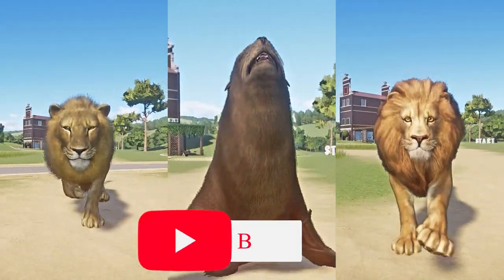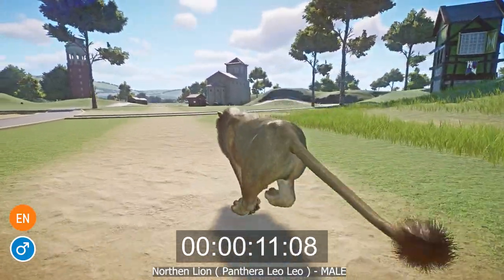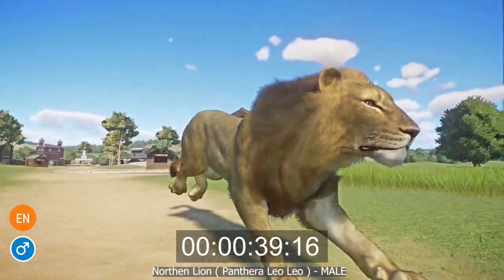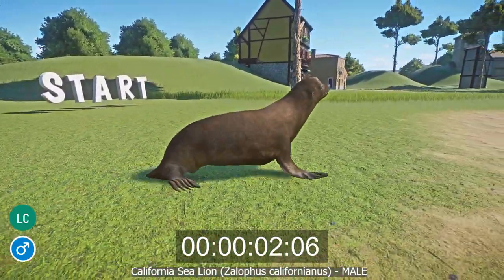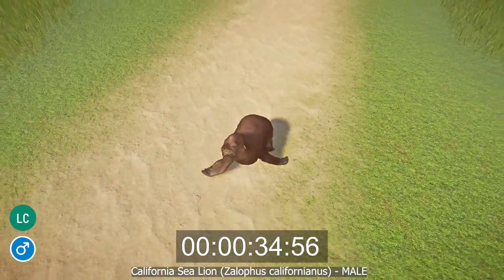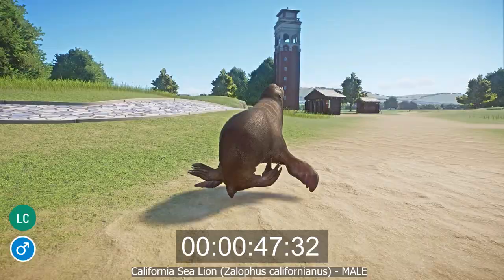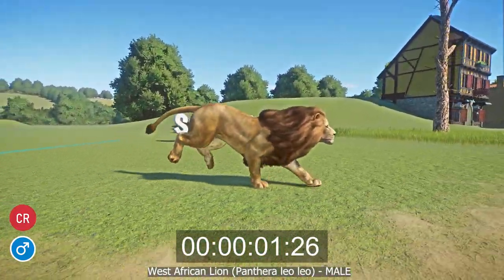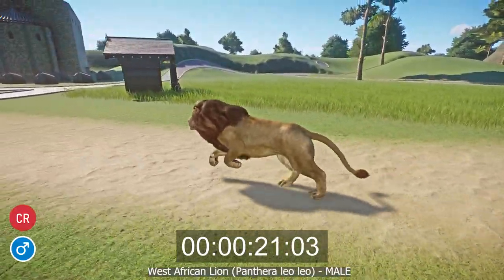Lion Category Speed Races in Planet Zoo included Sea Lion, West African Lion and Northern Lion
Mod by:
Havok1199
Northern Lion - New Species (UPDATE 1.8)

VU : Vulnerable
LC : Least Concern
CR : Critically Endangered
NT : Near Threatened
DD : Data Deficient
DM: Domesticated
EX: Extinct

Ostrich Species Animals Races in Planet Zoo in 4K UHD